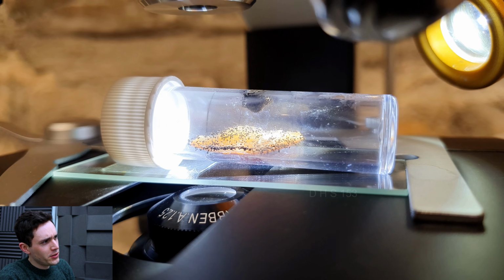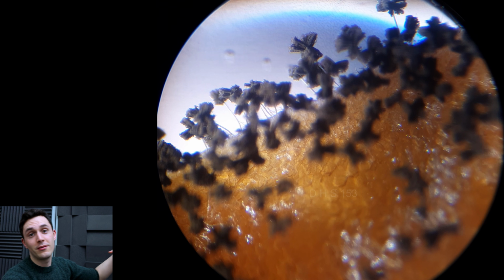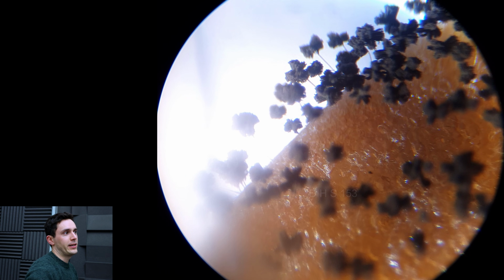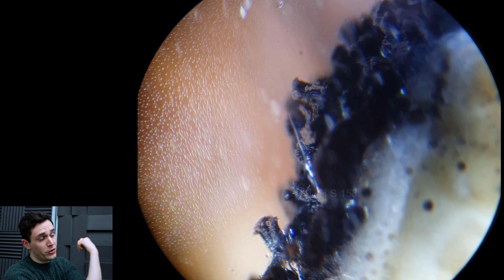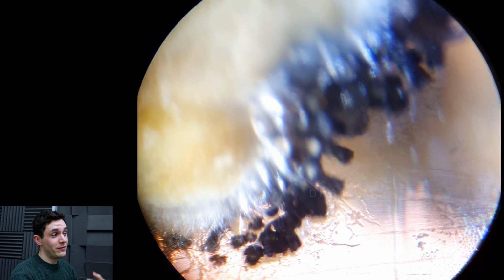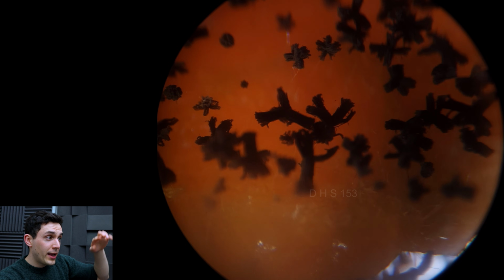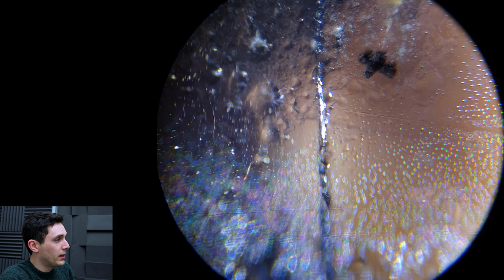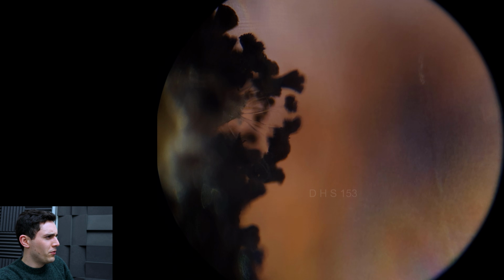Black Mould Colony UPDATE (Under The Microscope)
Want to train with me? I teach students how to perform endoscopic suction:

PRODUCTS WE RECOMMEND:
Ear Defenders To Protect Your Hearing
Affordable Noise Cancelling Headphones
Expensive Noise Cancelling Headphones
Olive Oil Ear Spray To Soften Wax

(153)